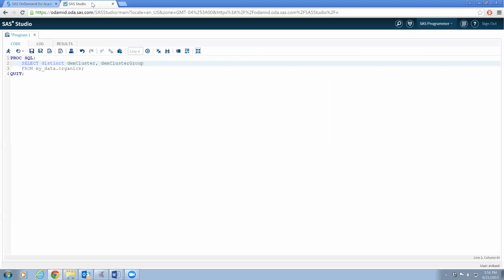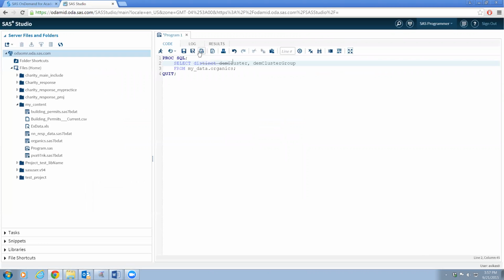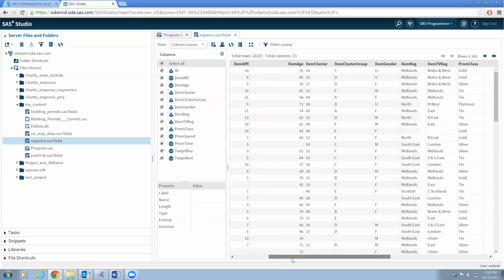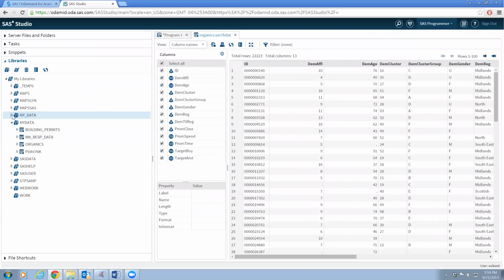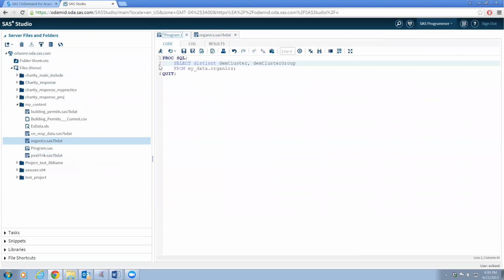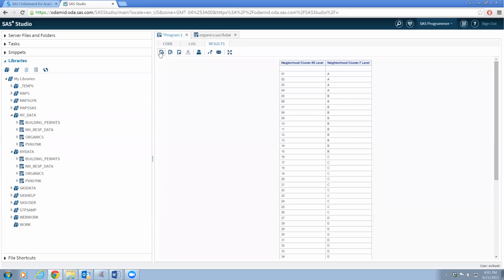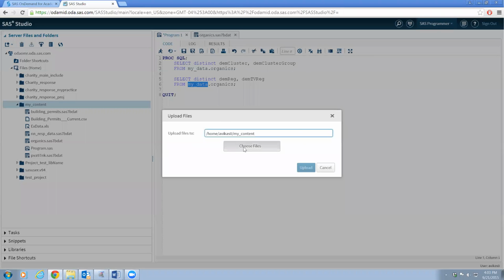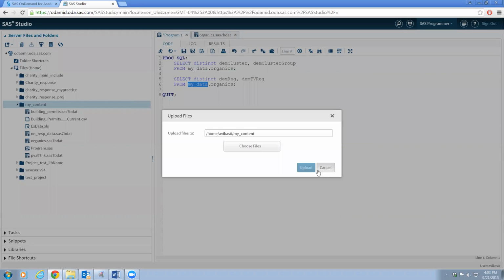PROC SQL using SAS Studio on SAS OnDemand for Academics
This video demonstrate how to use PROC SQL within SAS Studio on SAS OnDemand for Academics.